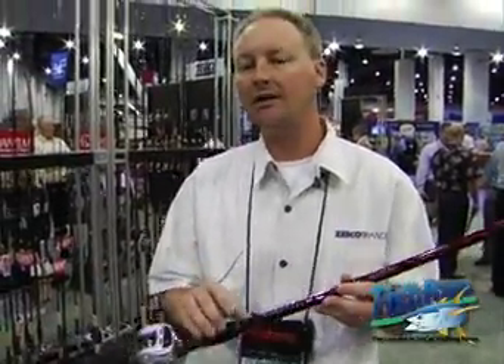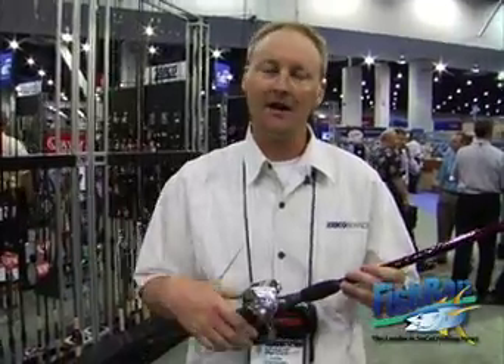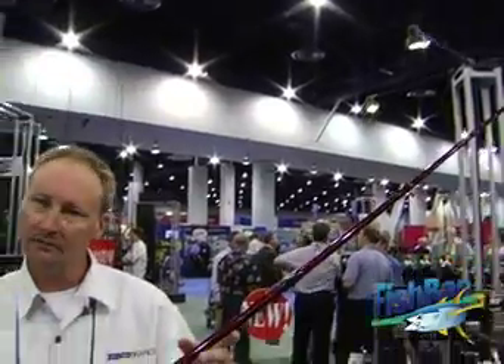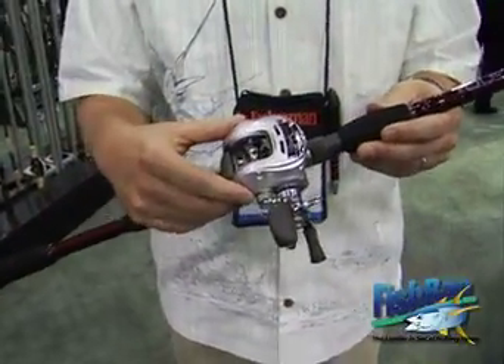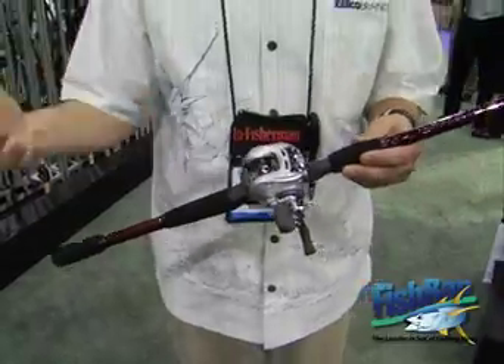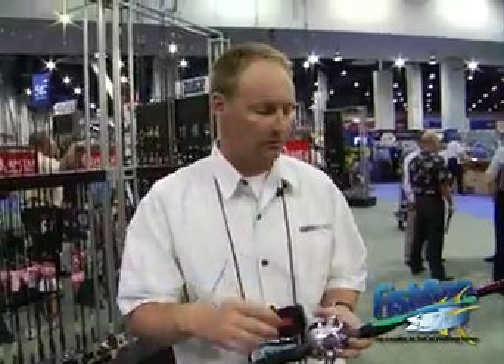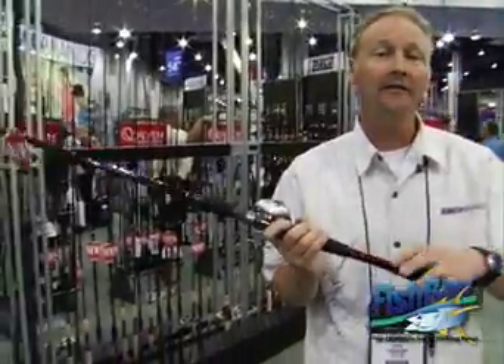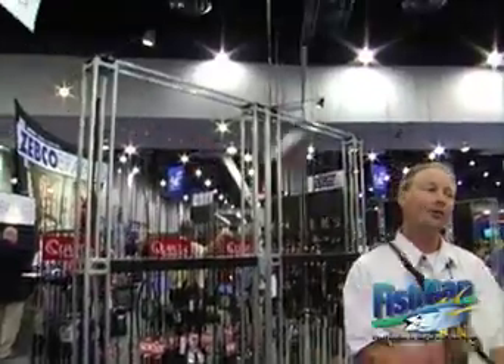Kevin Van Dam Cranking Reel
KVD cranking reel from Zebco Brands.